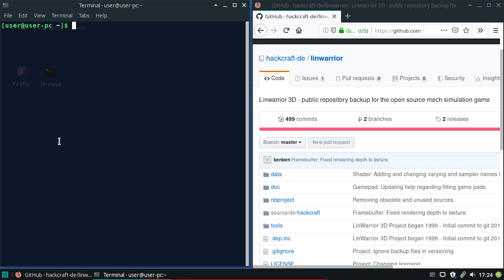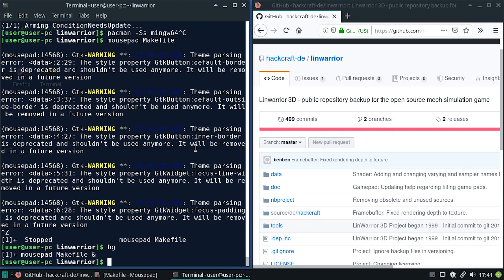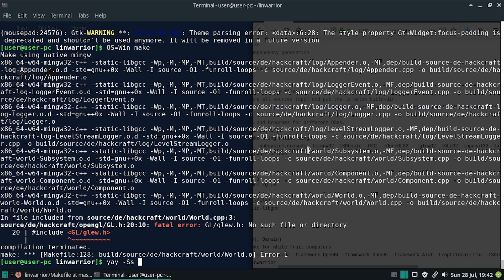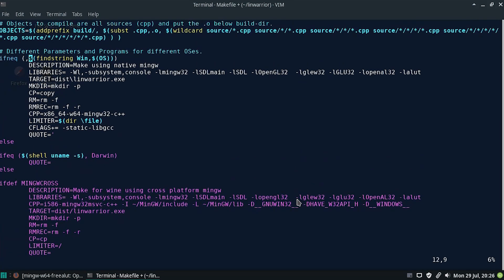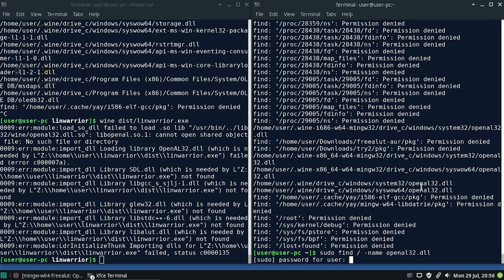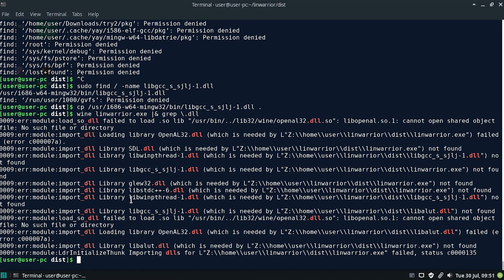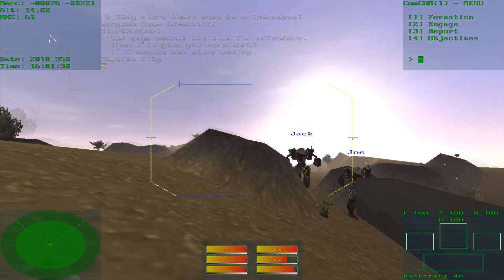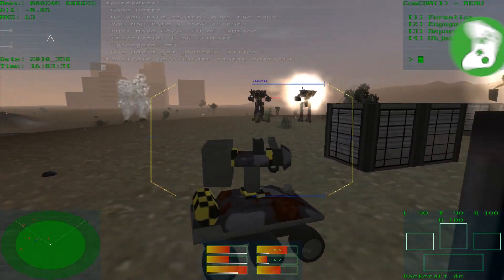Cross Compile C++ SDL Windows Exe on Linux (LinWarrior)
Building LinWarrior 3D linwarrior.exe on Linux for Windows using mingw mingw64-x64-c++ which required mingw-x64-glew, mingw-x64-freealut (alut), mingw-x64-openal, mingw-x64-sdl (or was it mingw-x64-sdl2?) on Manjaro Linux.
💬 Write a comment about your favorite moment!